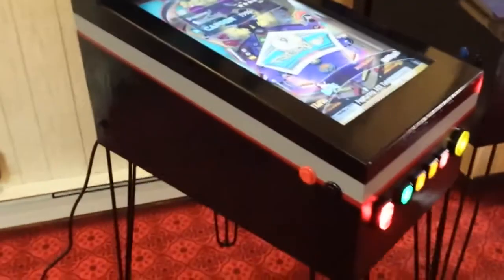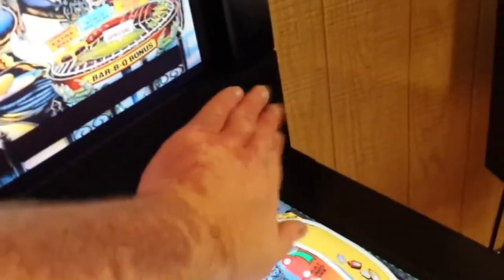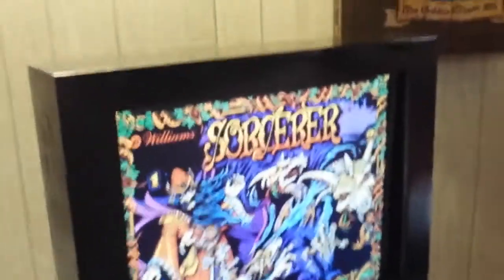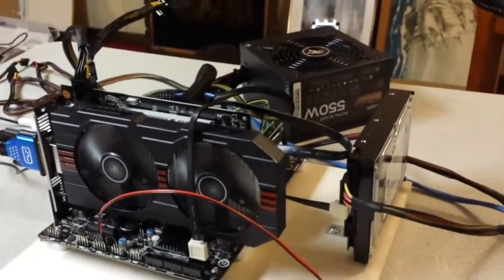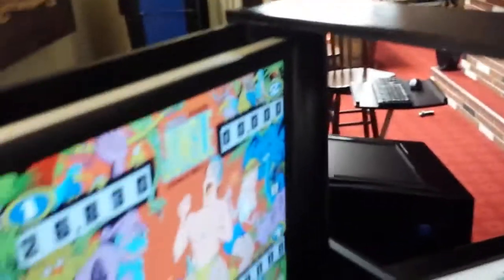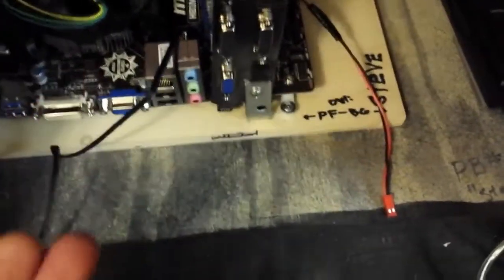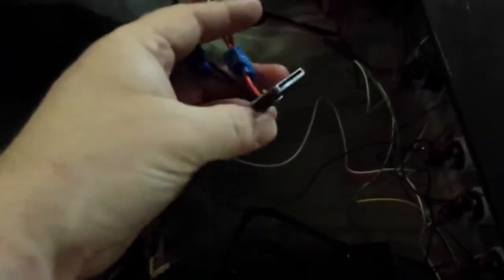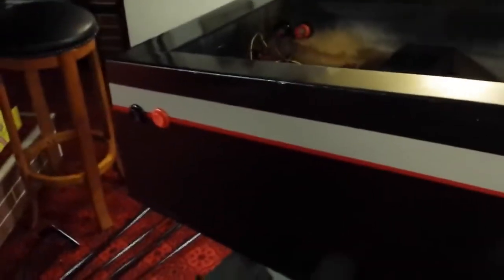PinBaby Overview - The new mini virtual pinball cabinet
A general (and long) overview of the first "PinBaby" virtual pinball cabinet. I show you the whole thing, outside and in, and compare it to my original "prototype" pinball game I made for myself a couple of years ago. I hope to create more videos in the future of the next machine I build, as well as more footage and information of the individual pinball games.